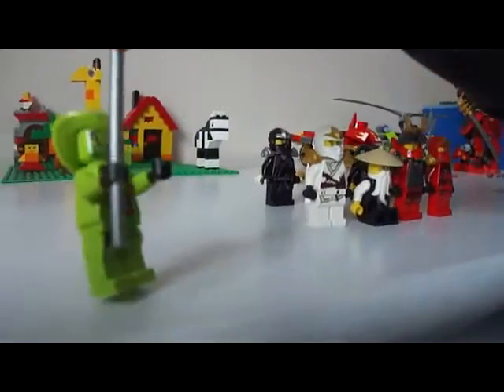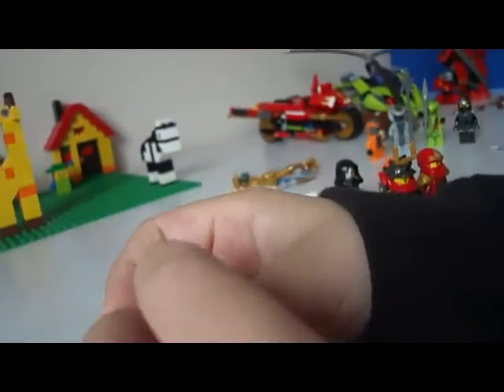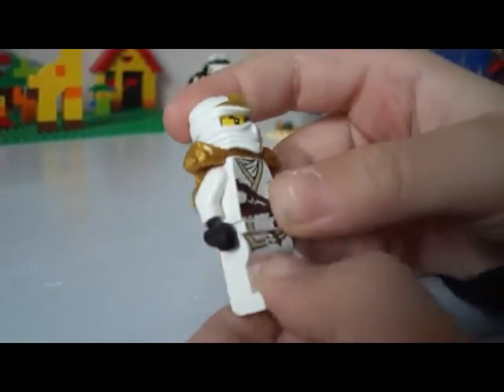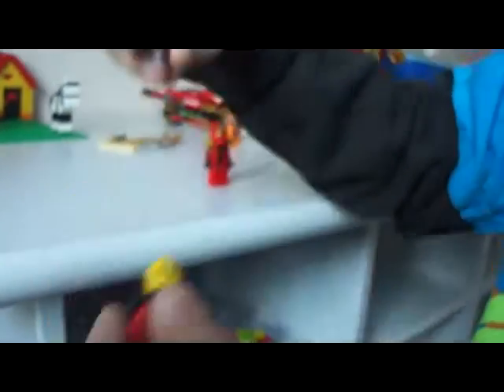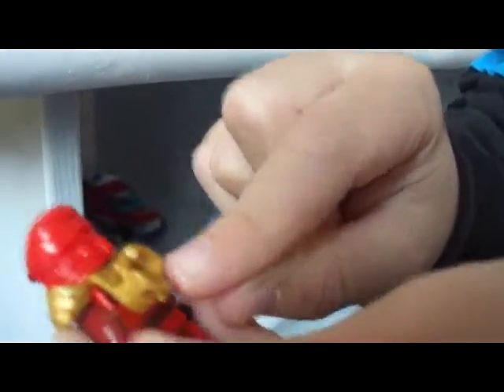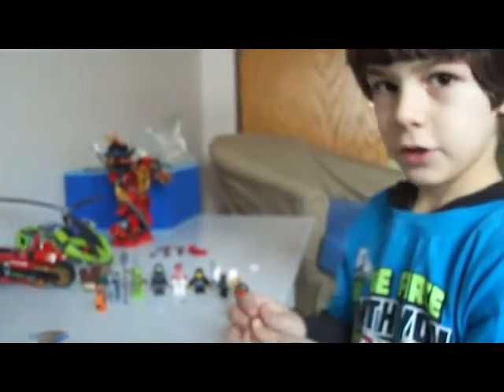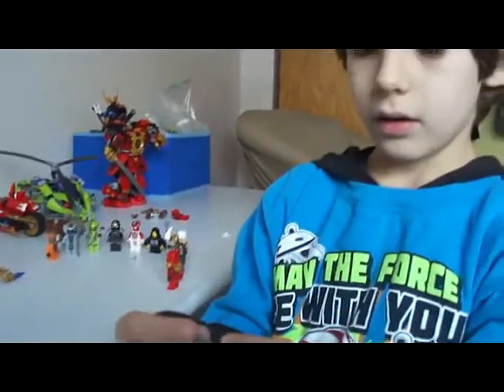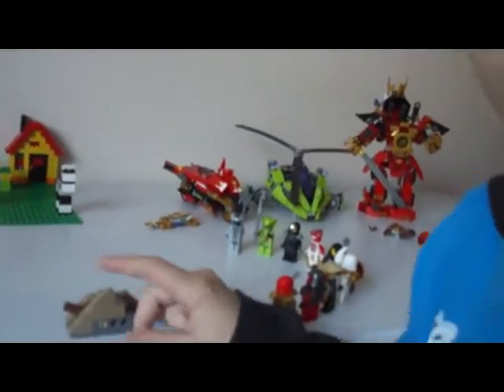Ivsen Ninjago Lego collection